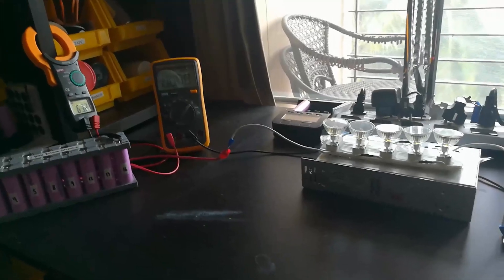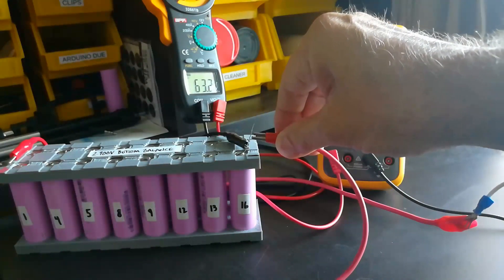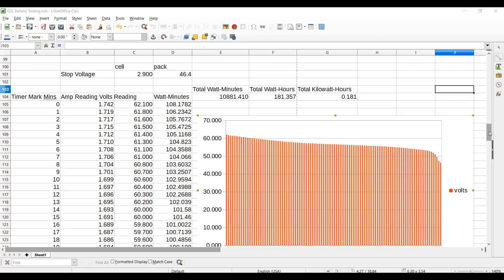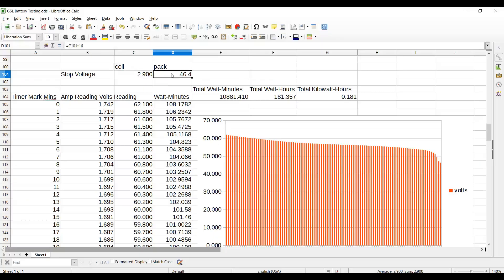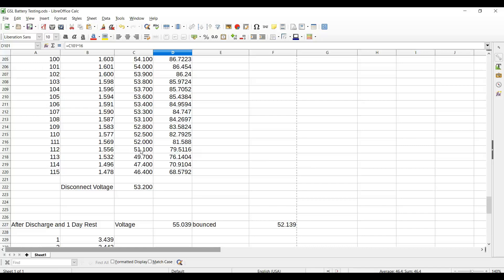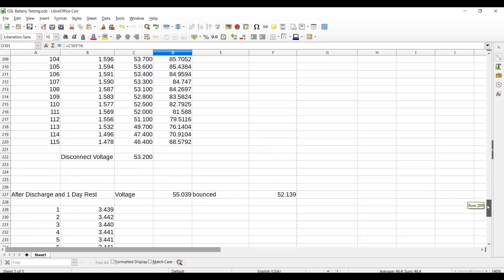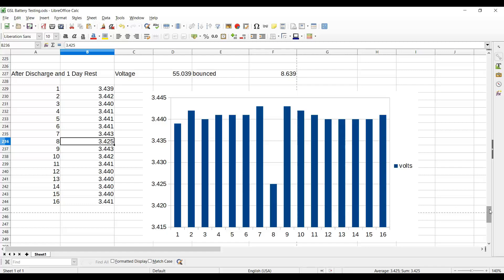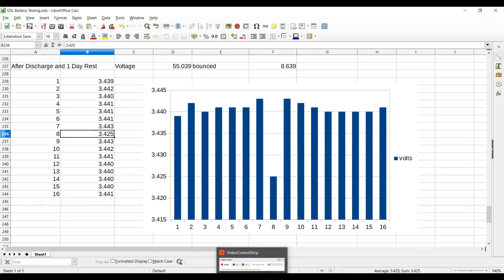21700 Lithium Battery Pack Part 5 - Discharge Test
I perform the first discharge test of the pack and it behaves better than I could have hoped!